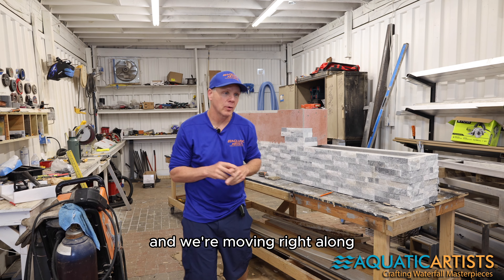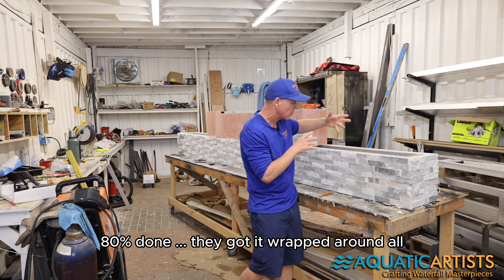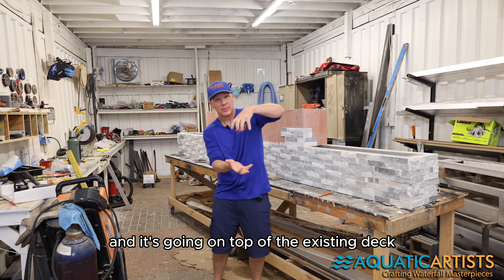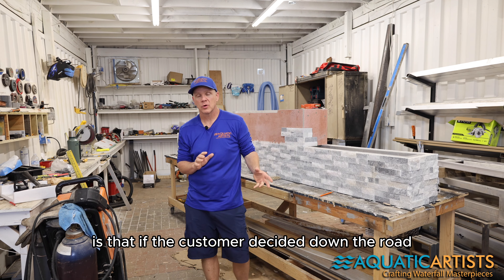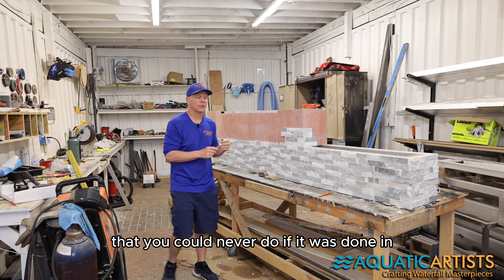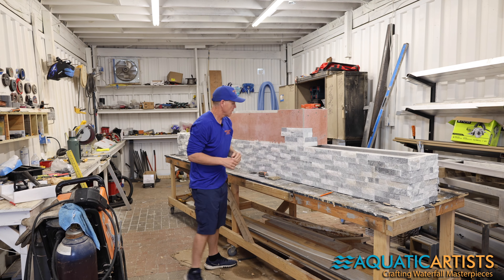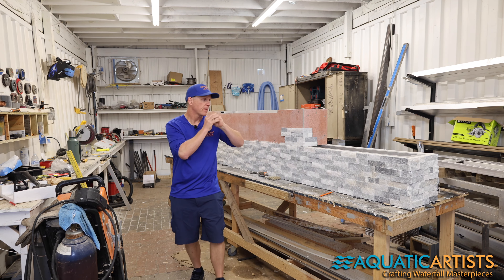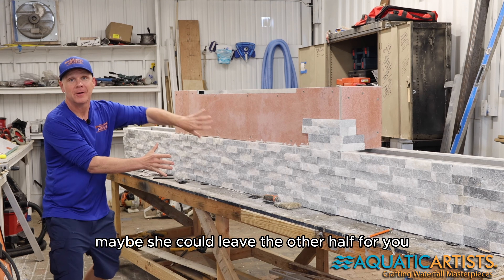Brigantine (Veneer)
Chuck discusses a formal water feature with fire bowls for a customer with an existing vinyl pool.